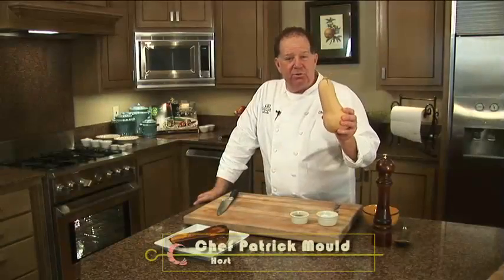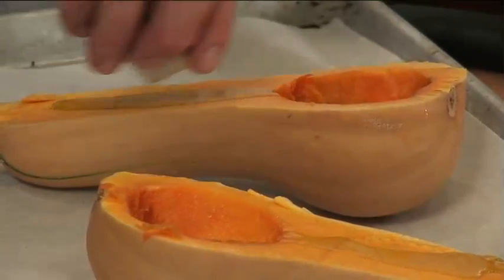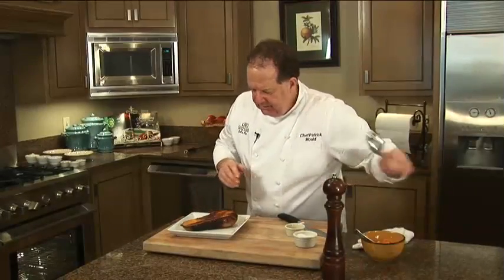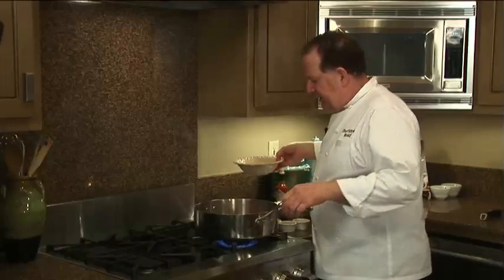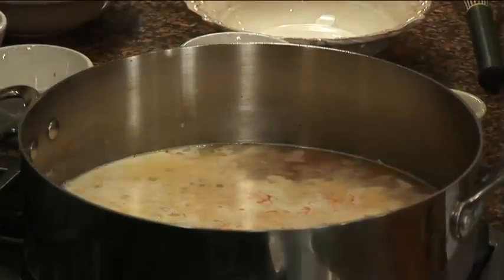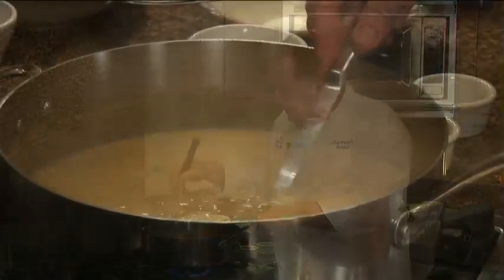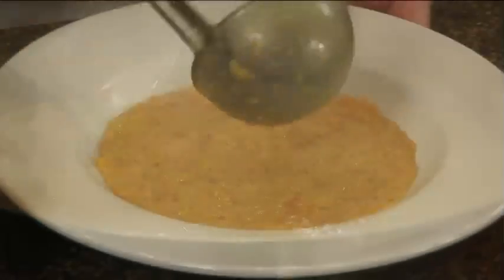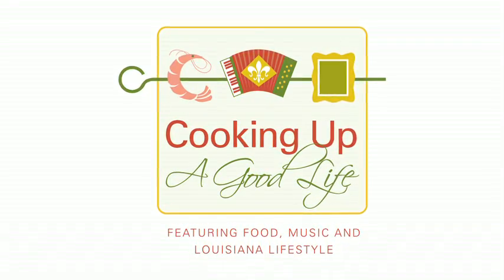How to Make Butternut Squash and Tasso Bisque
Chef Patrick Mould shares his recipes for Butternut Squash and Tasso Bisque.